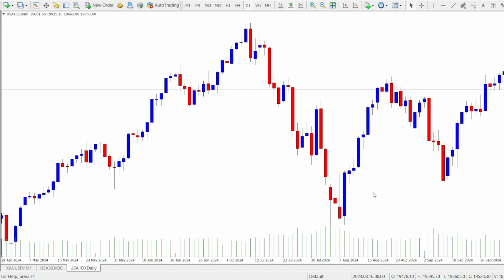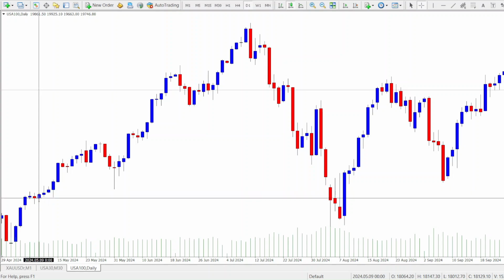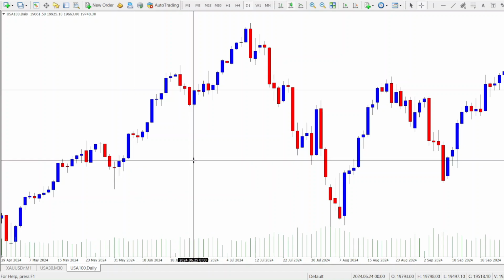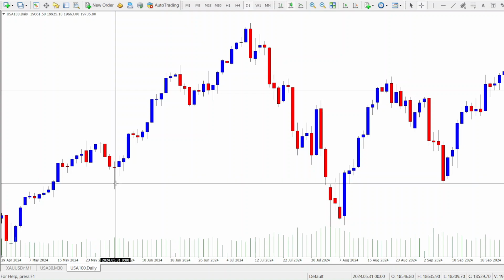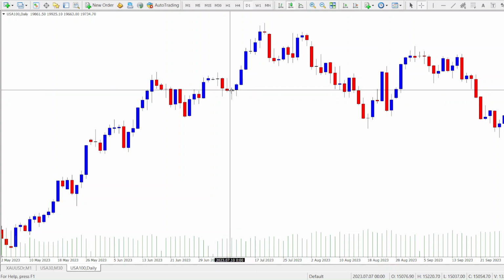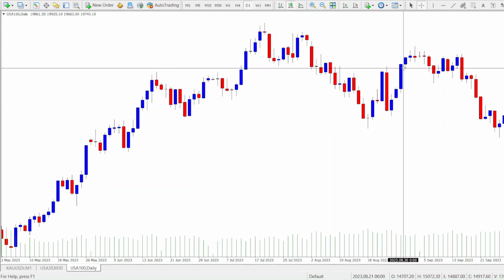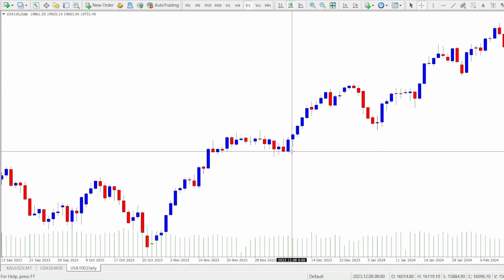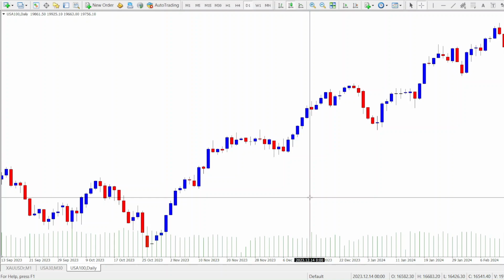STOP Ignoring Doji Candlestick Patterns — They Could Save Your Trades!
In this video, we'll dive deep into the powerful Doji Candlestick Pattern! Learn how to identify and trade this key pattern to spot potential market reversals like a pro. Whether you're new to price action or an experienced trader, mastering the Doji is essential for your trading strategy. We'll break down the types of Doji, what they signify in the market, and how you can use them to make informed decisions in your trades.

🔥 Topics Covered:

- What is the Doji candlestick pattern?
- Different types of Doji (Standard, Long Legged, Dragonfly, Gravestone)
- How to identify reversals with Doji patterns

If you want to improve your trading game with the Doji candlestick pattern, make sure to watch till the end and apply these tips in your next trading session.

Make sure to do your own due diligence before deciding which trading signals, trading robots or trading strategy you will use for trading.